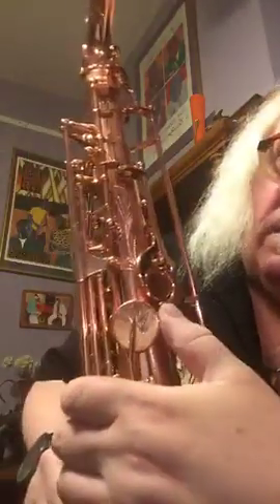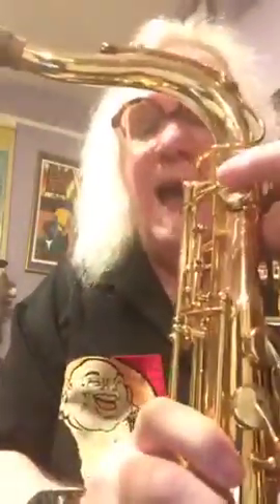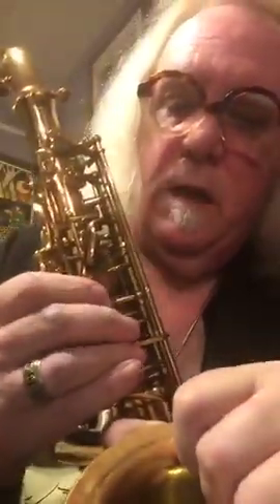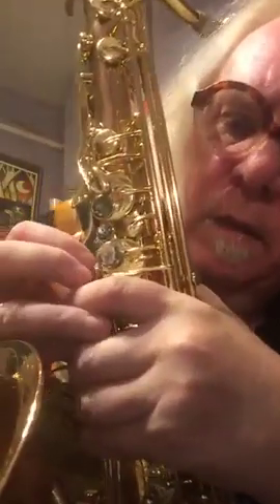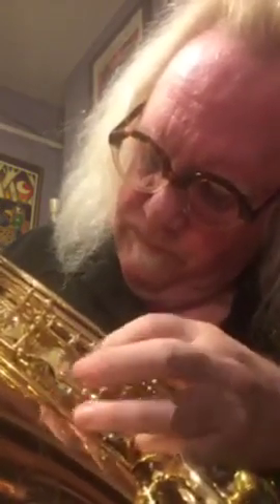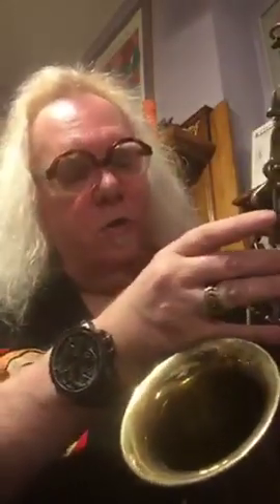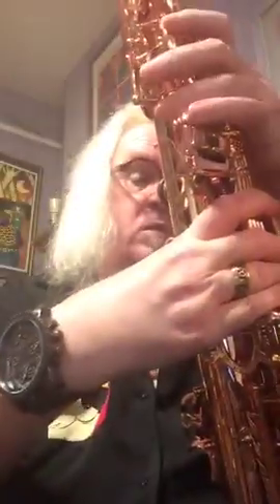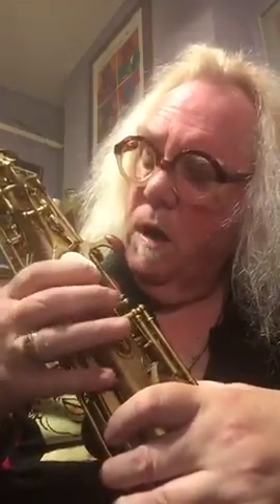Why Doesn't Your Saxophone Have These Features?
Steve explores what is possible in saxophone design